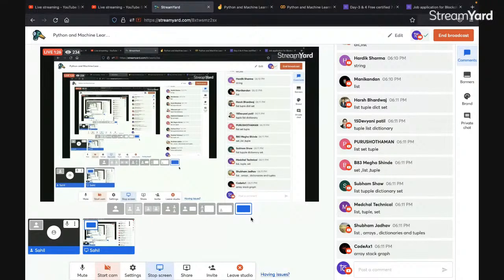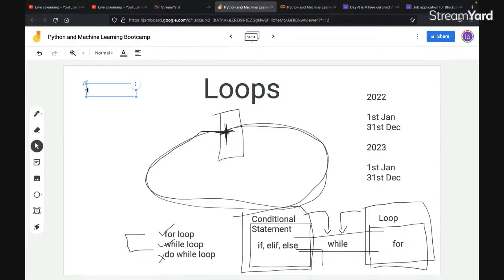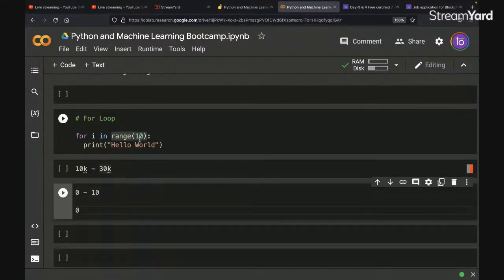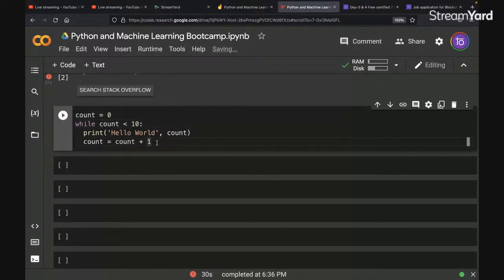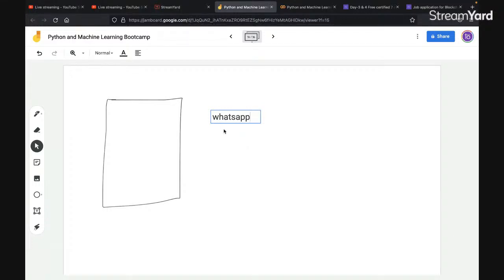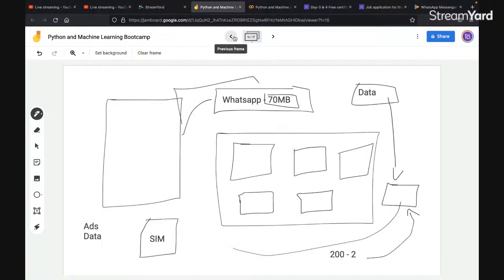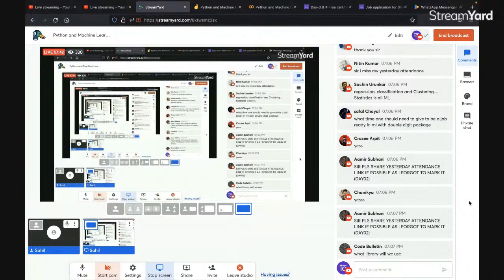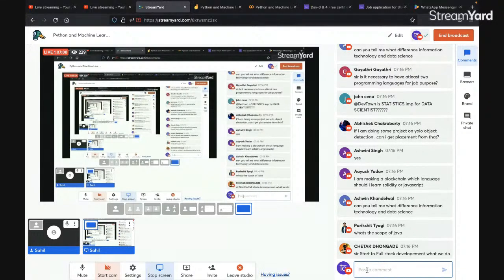Python and Machine Learning | FREE BOOTCAMP | DAY 04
DevTown is being upgraded to SOMETHING NEW, SOMETHING EVEN MORE AWESOME